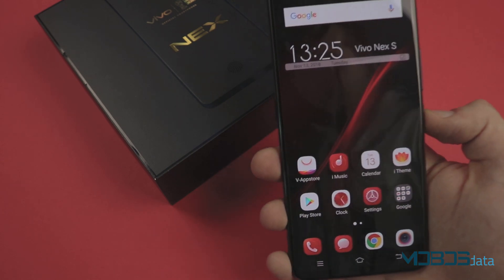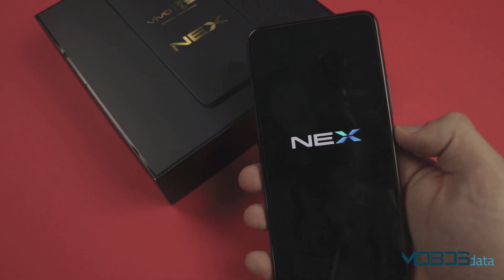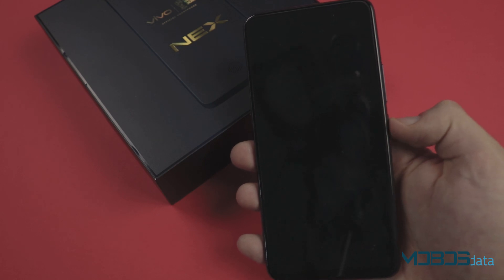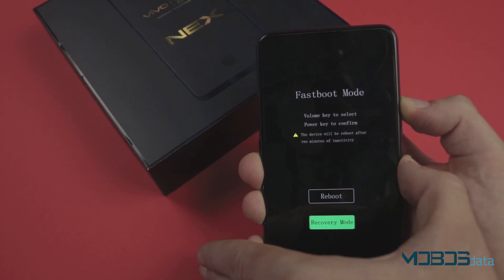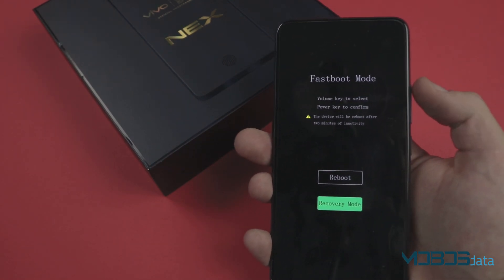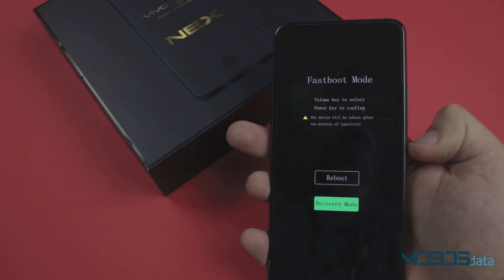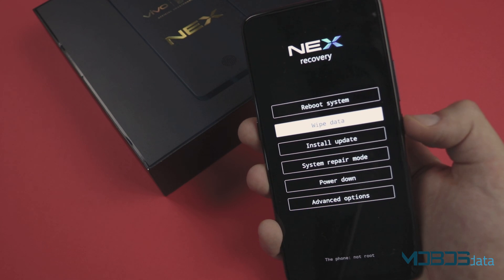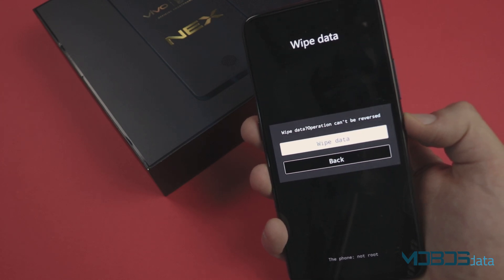How to Hard Reset Vivo Nex S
Instructions on how to hard reset your Vivo Nex S, take a look at our tutorial!

Your Vivo Nex S started to heat up? It reboots randomly, or it is simply overloaded so the slowdown is noticeable? You bought a used device that still has some data left over from the previous owner and you want them removed in a quick and safe manner? Perhaps the easiest solution many problems including these is to give your Vivo Nex S a – HARD RESET. Next to the typical reset from the Setting menu, there is also a way that doesn’t require the OS to be fully running. On the Vivo Nex S it is executed like this:

POWER OFF
Plug in the charger then immidietaly press VOLUME UP + POWER KEY

See you!